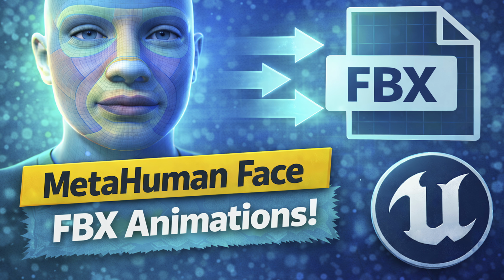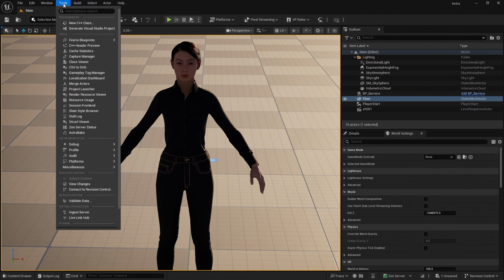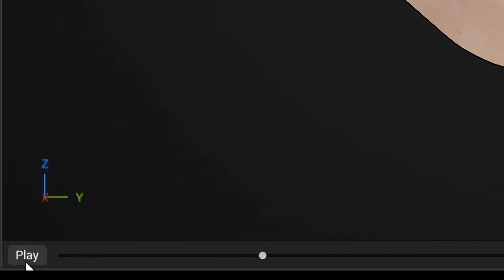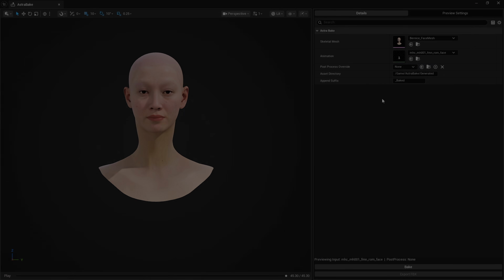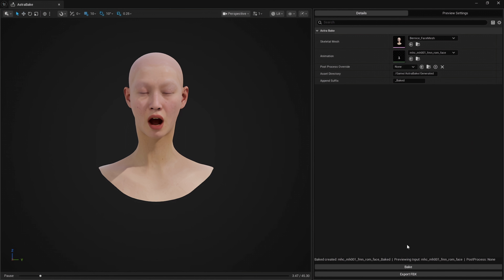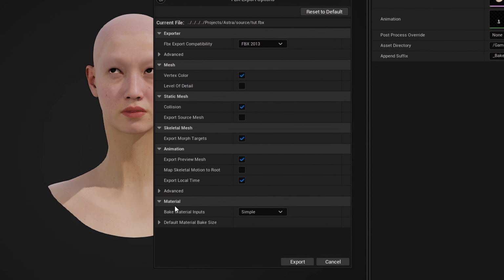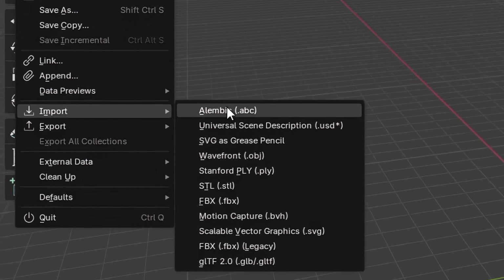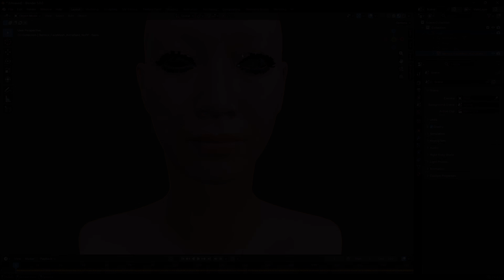AstraBake For Metahumans - Export Animation to Blender!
This video explorers the new AstraBake plugin for UnrealEngine.
AstraBake converts MetaHuman RigLogic animation into clean skeletal bone keys, ready for FBX export to Blender.
Built for simulation and VFX pipelines where you need clean bone animation without RigLogic.